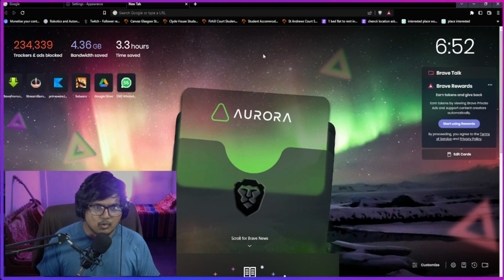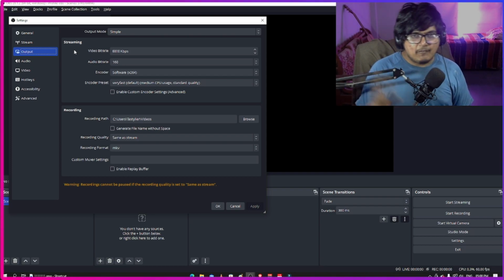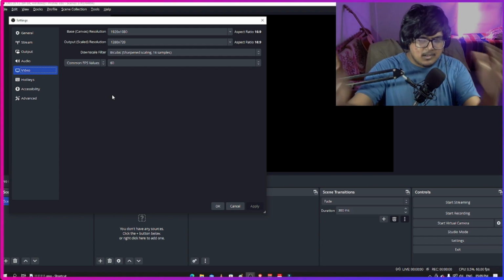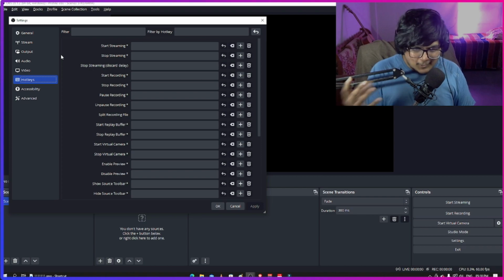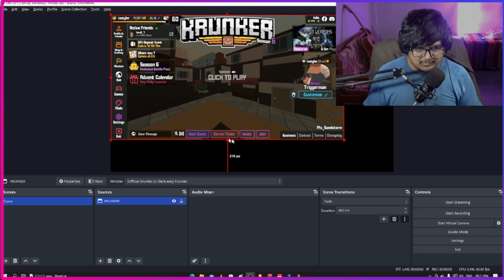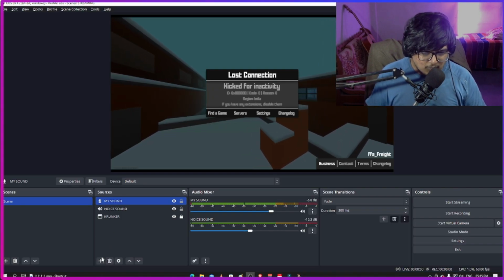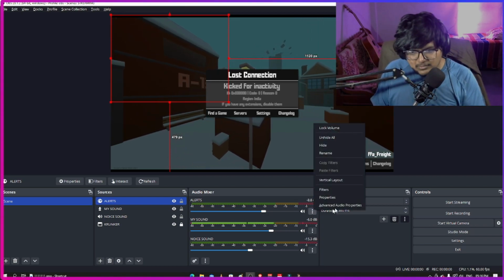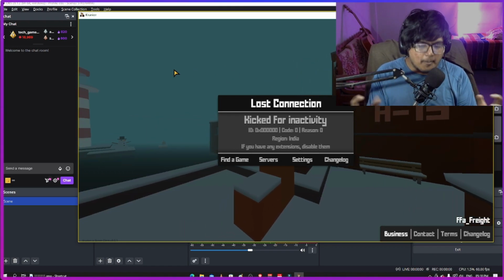OBS Studio Full Setup Guide and Tutorial For Streaming